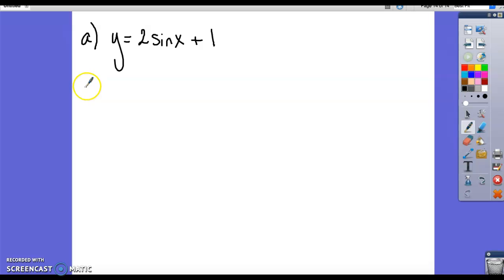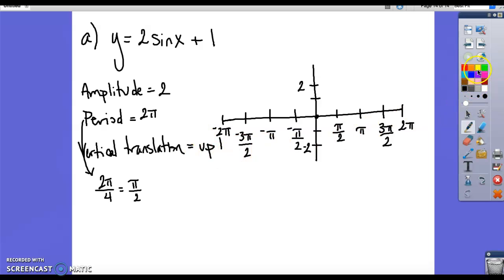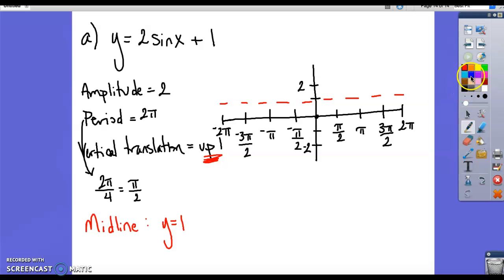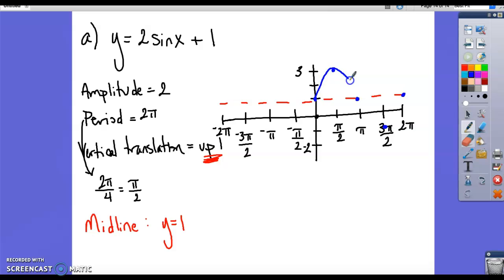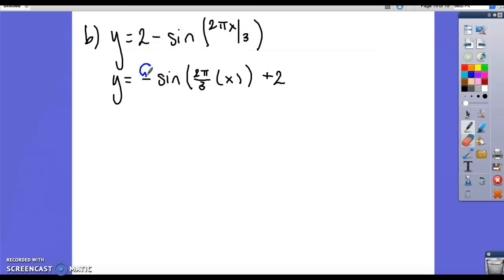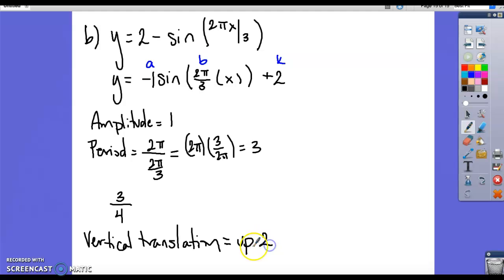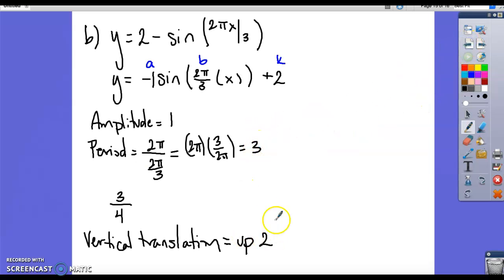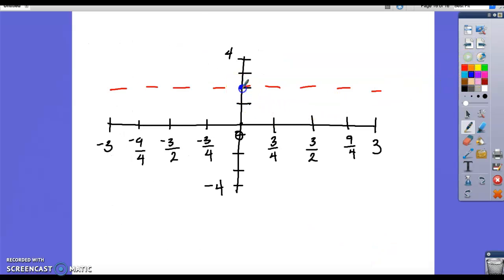4.4 Part 2 Example 2